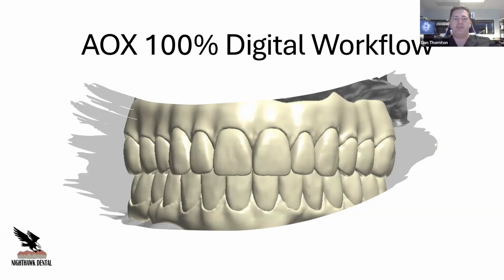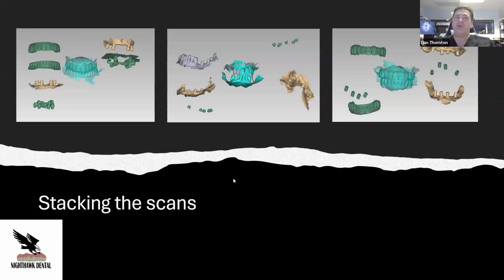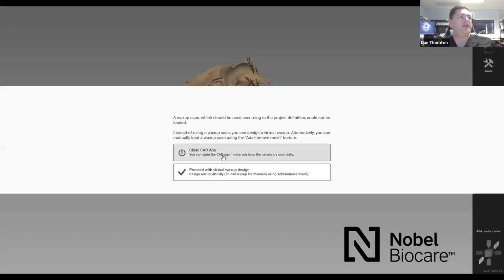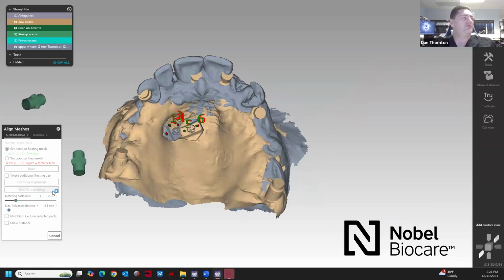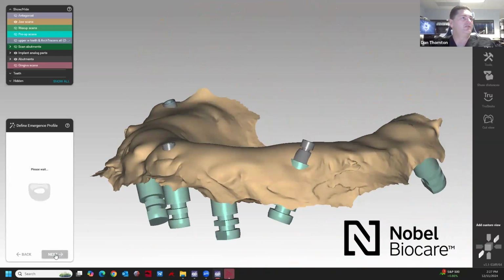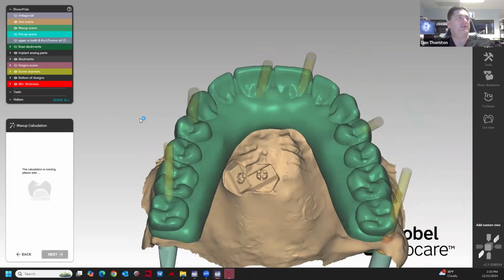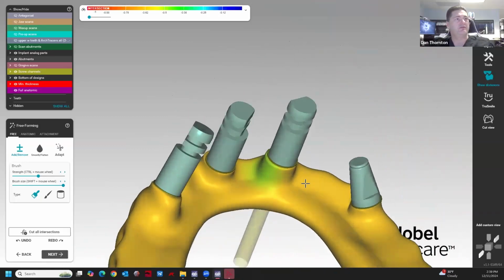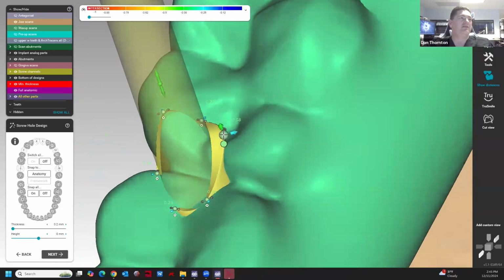On-Demand Webinar: Denture Conversions: Digital Workflow and Patient Case From Start to Insert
Dan Thornton, CDT, takes you through the completely digital workflow of denture conversion patient cases including everything from design to insert.